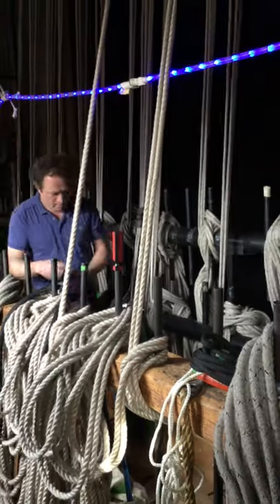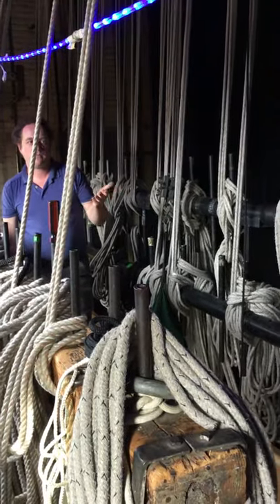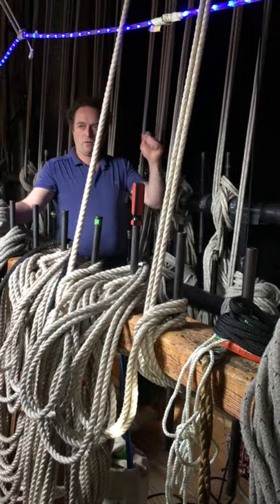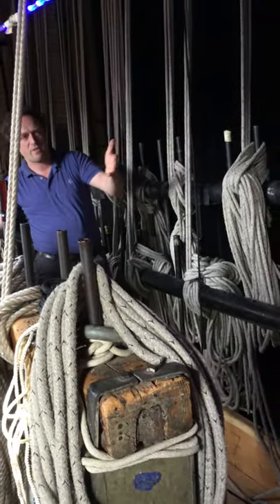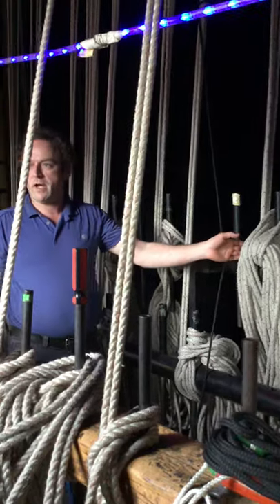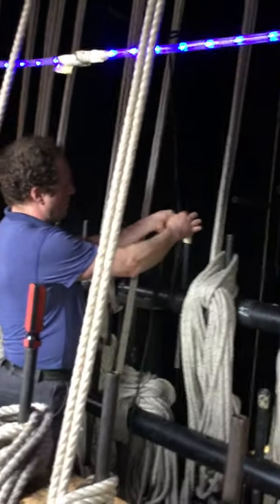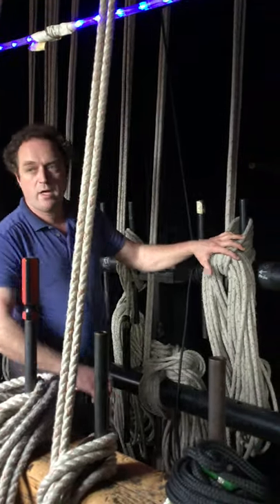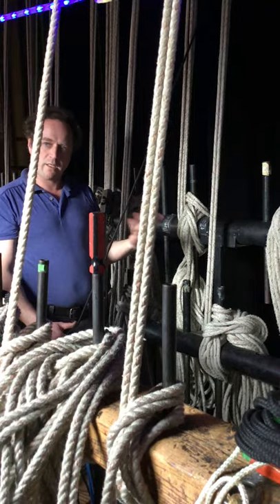Tying off to the rail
Tying off a hemp rope to a pin rail.  Instructor Perry Fertig.  Filmed at the Academy of Music Theatre in Northampton, MA.  February 12, 2020.